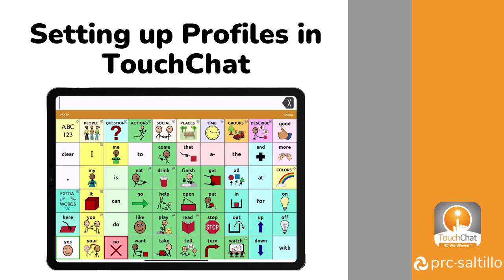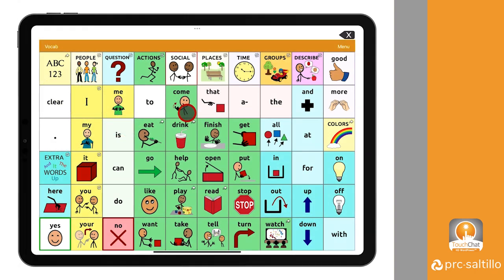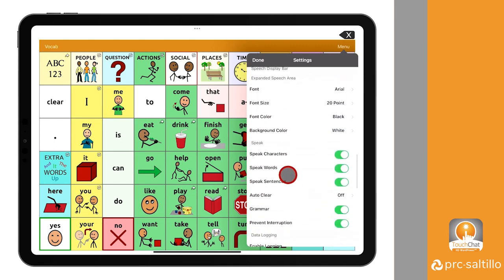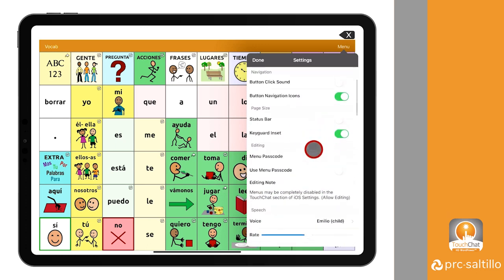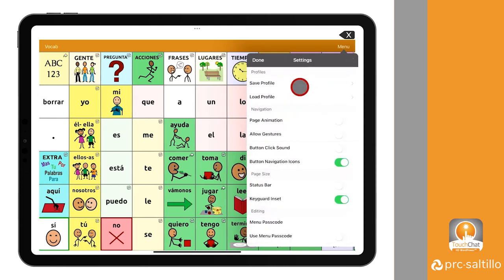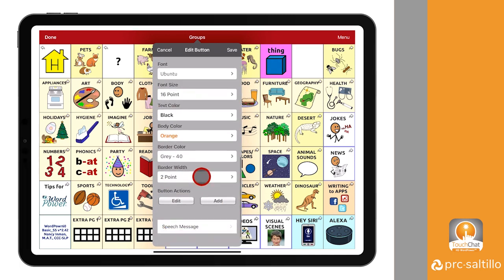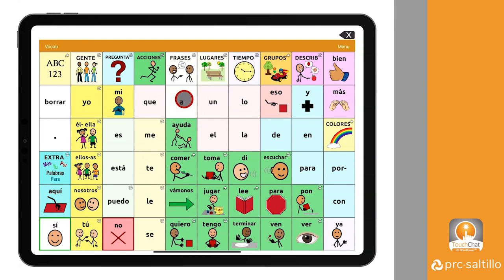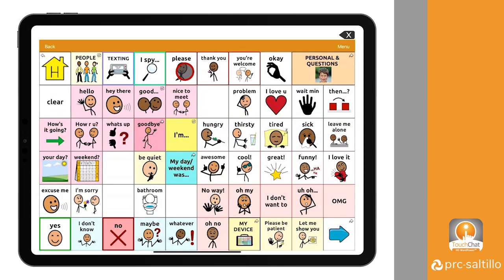Setting up Profiles in TouchChat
Profiles are a feature available in TouchChat.  Profiles enable you to save a snapshot of an individual's settings and vocabulary.  A button action allows you to navigate easily between profiles.

This tutorial demonstrates how to create, save, load, and link profiles.

00:00-0:33- What is a Profile?
0:34-0:58-Why Profiles?
0:59-1:31-Copy vocabulary files and adjust settings
1:32-2:31-Save English Profile
2:32-3:26-Adjust Spanish settings and save Spanish Profile
3:27-5:35-Link English Profile to Spanish Profile
5:36-6:29-Link Spanish Profile to English Profile
6:30-6:58-Toggle between English and Spanish Vocabulary files